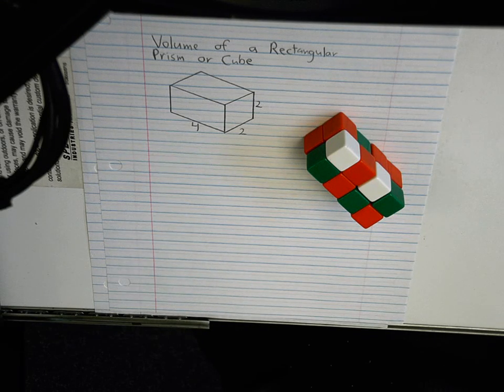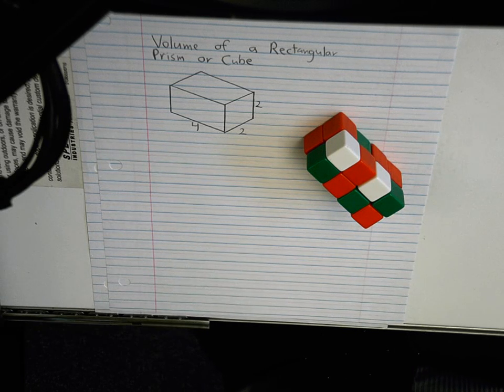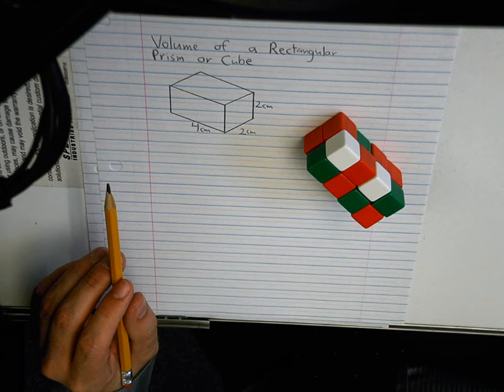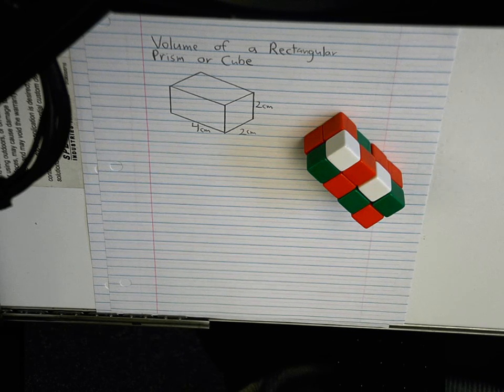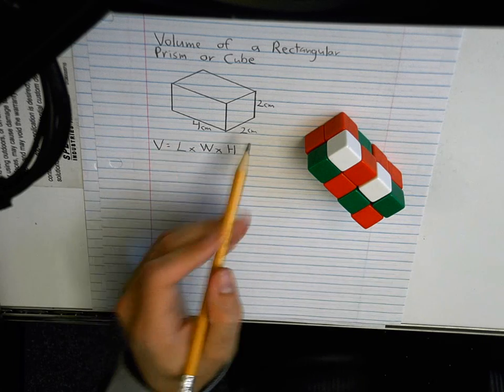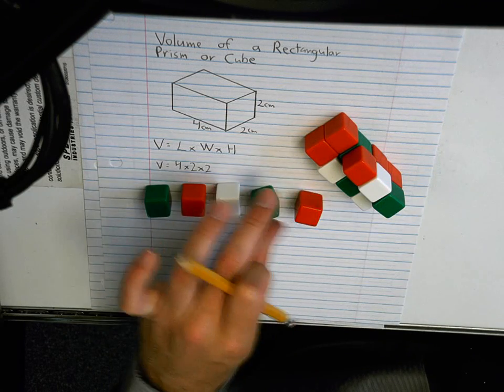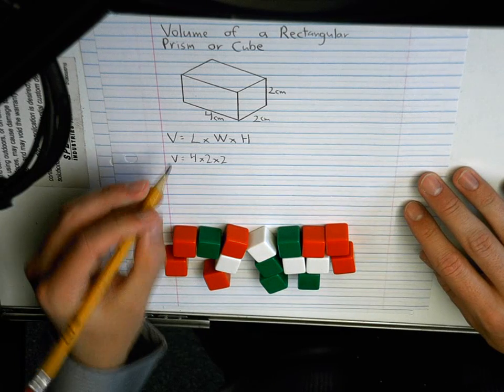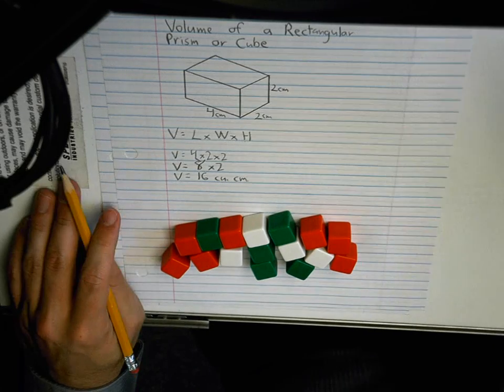Calculating Volume of a Rectangular Prism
This tutorial shows how calculate the volume of a rectangular prism or cube.  I use cubes to display volume and how we get our formula.